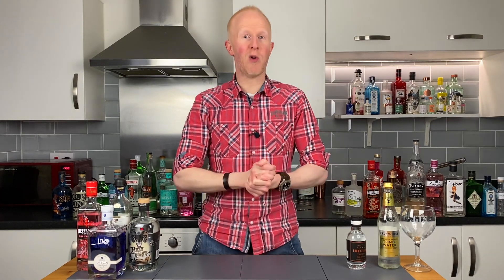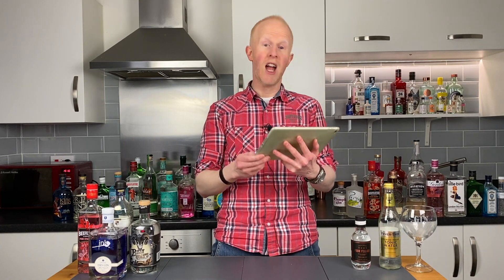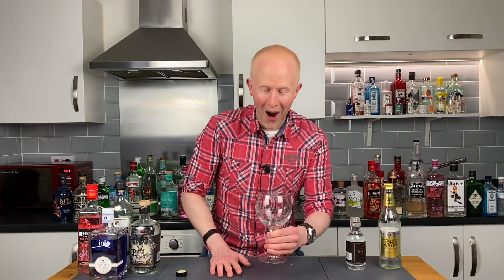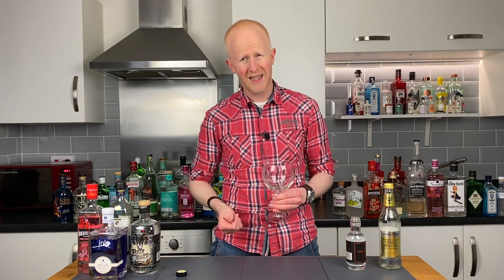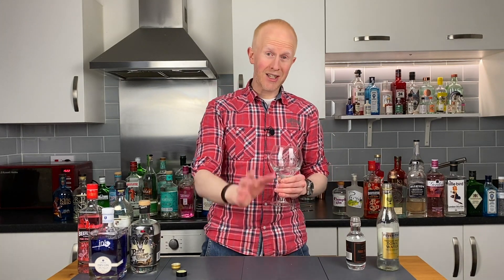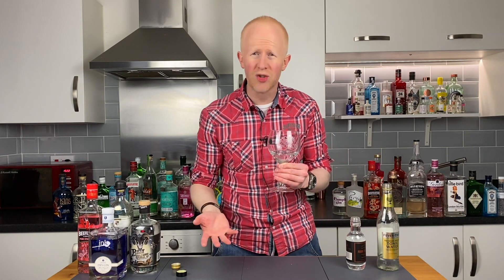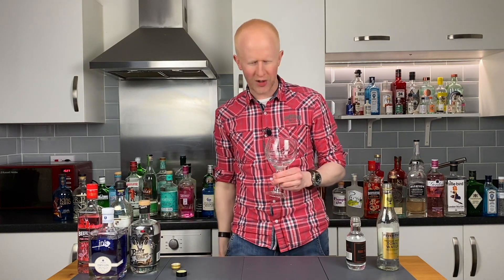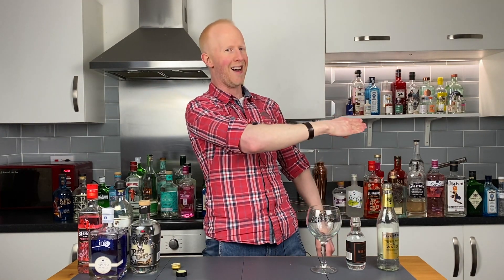Four Pillars Rare Dry Gin Review!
Those Aussies have been at it again and they've created another extraordinary gin!